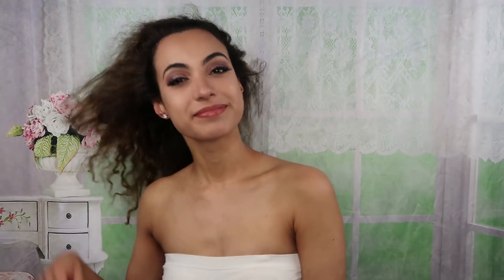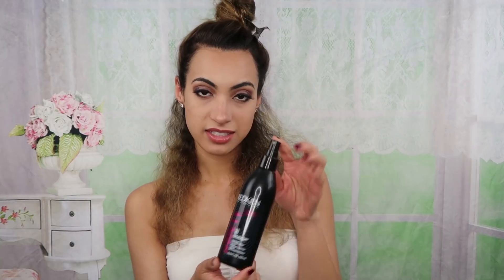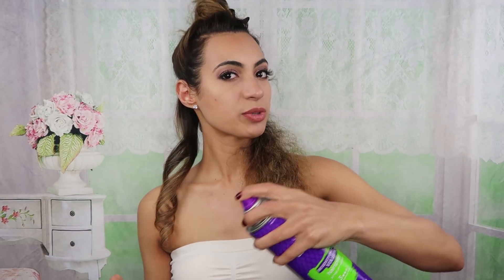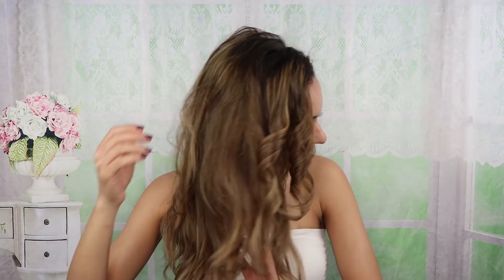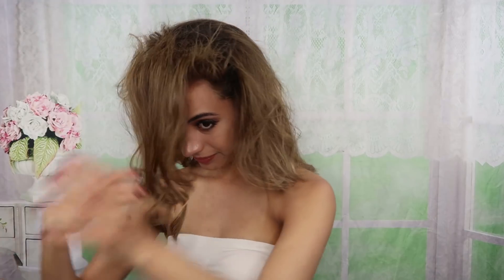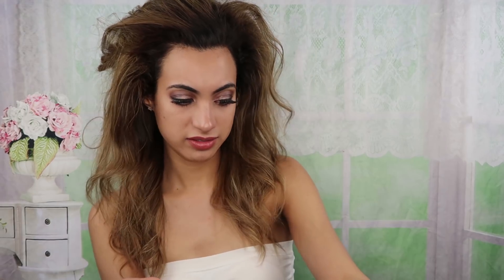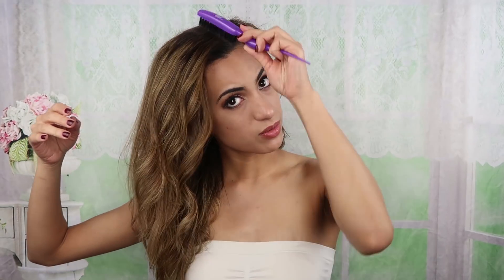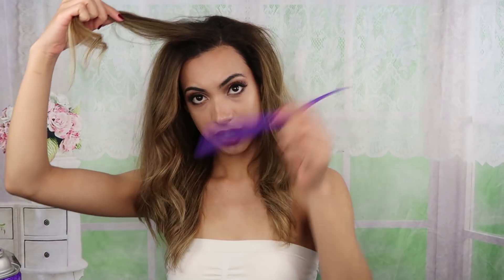MY EVERYDAY HAIR ROUTINE! (Easy!)